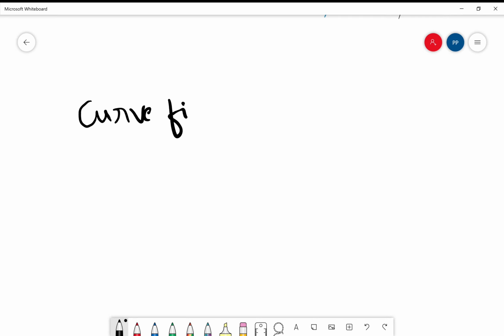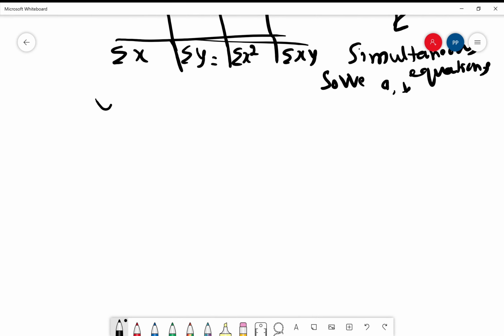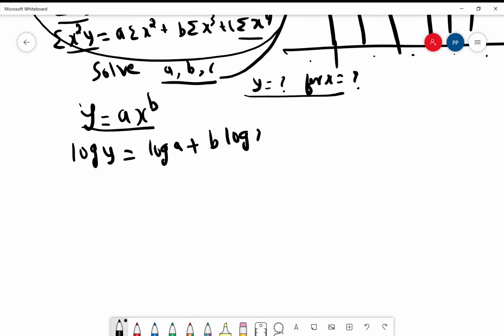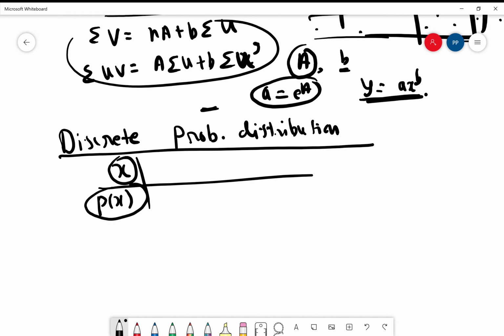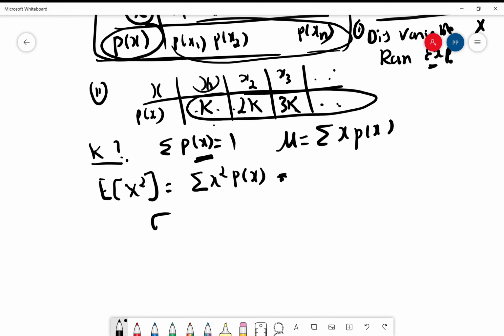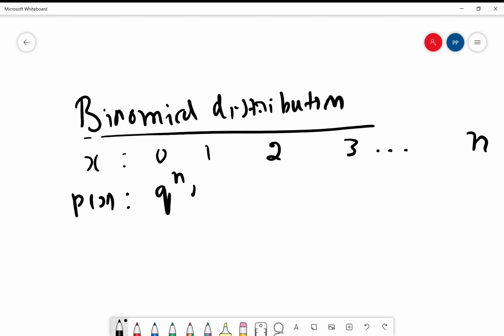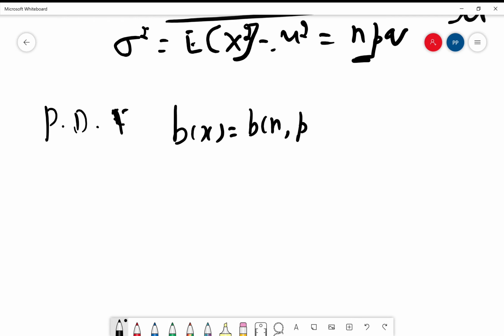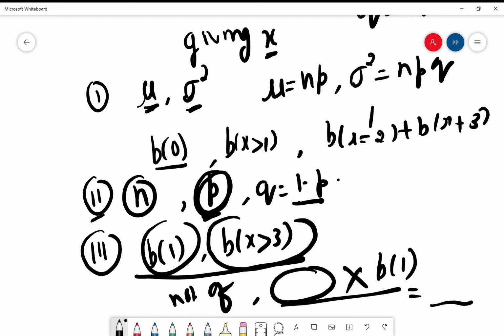Revision for Internals 1 (4th sem / module 3&4) | VTU Mathematics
Creators: Prashantha Kumar | Prajwal Prashanth